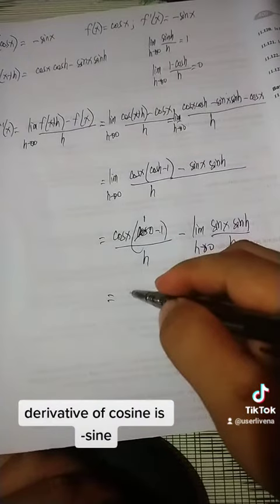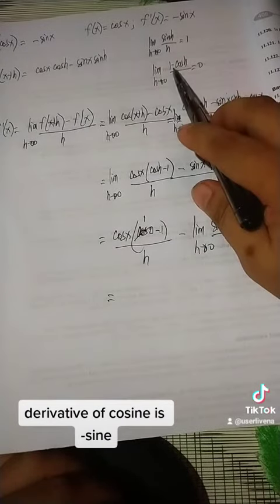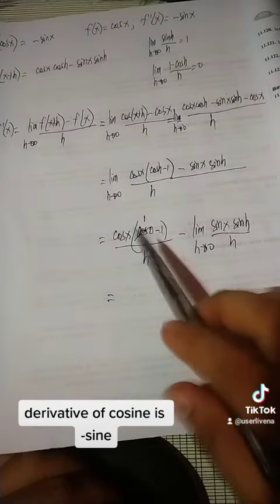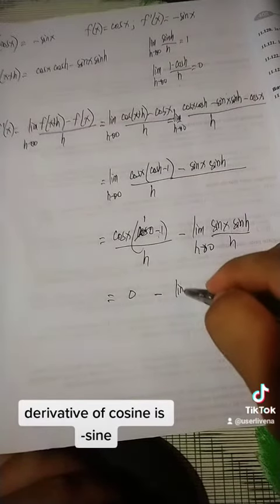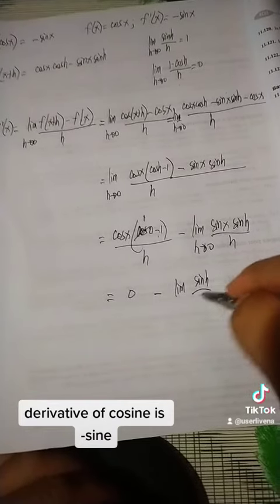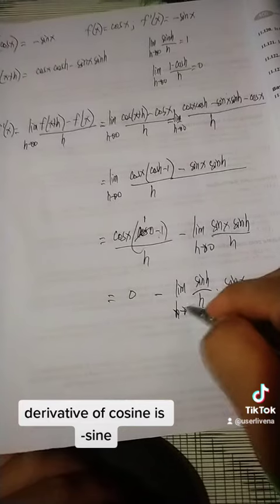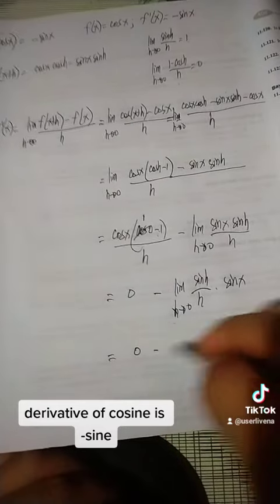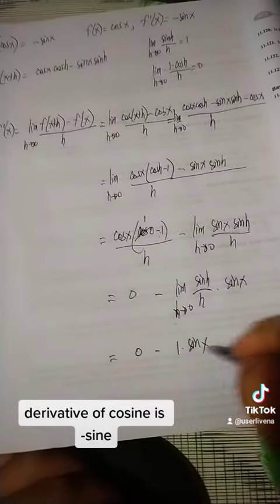derivative of cosine is -sine